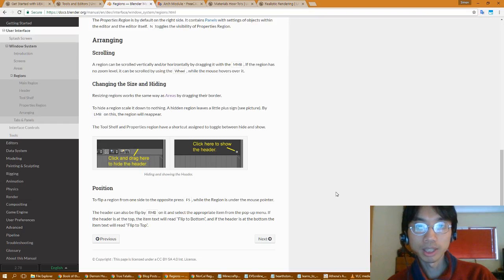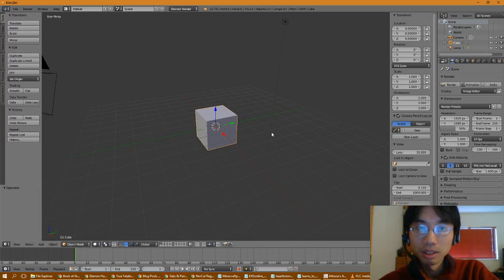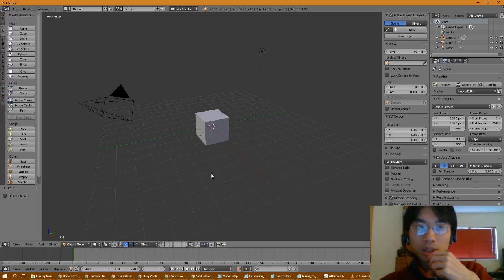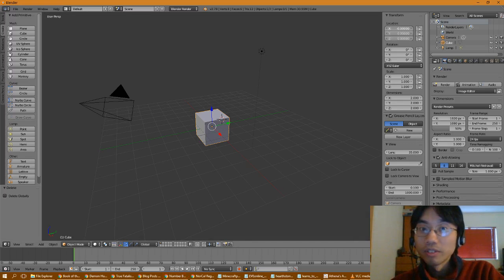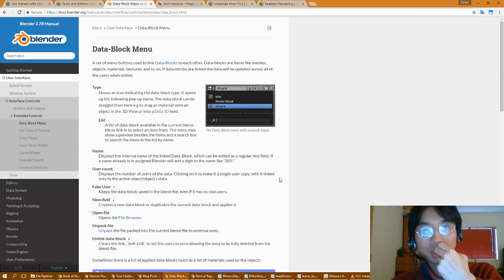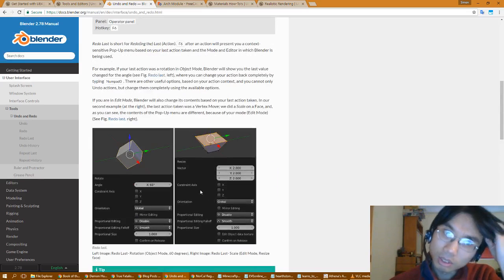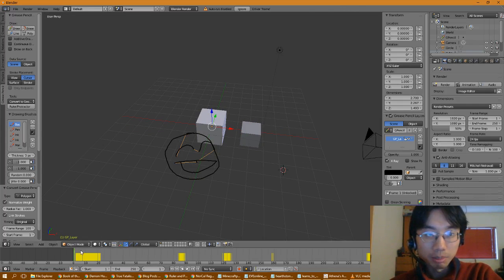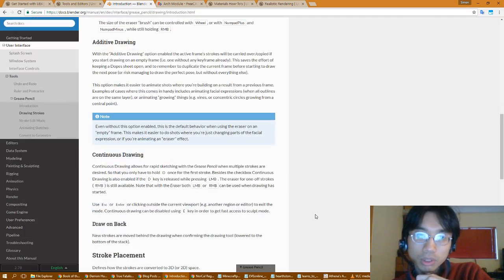SCKChui Learns to Make Games #38: Still Learning Blender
We're still in the process of introducing ourselves to the UI concepts of Blender.